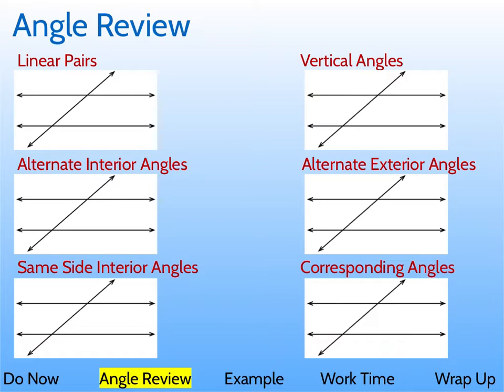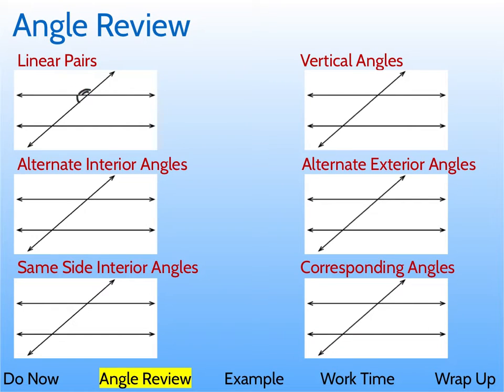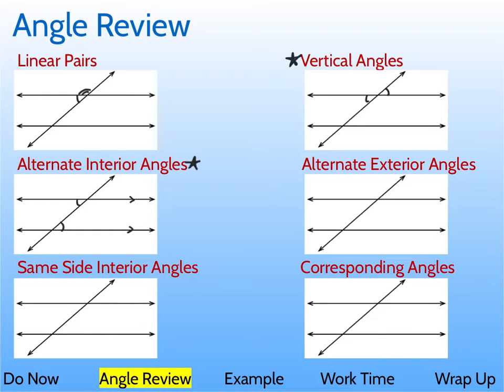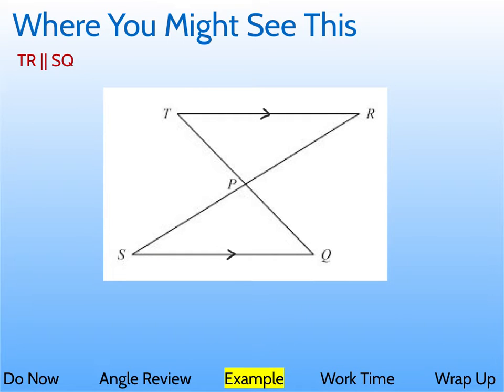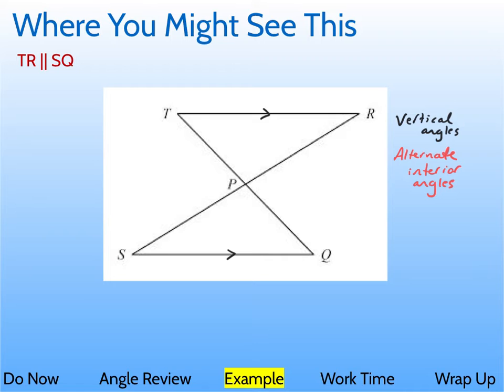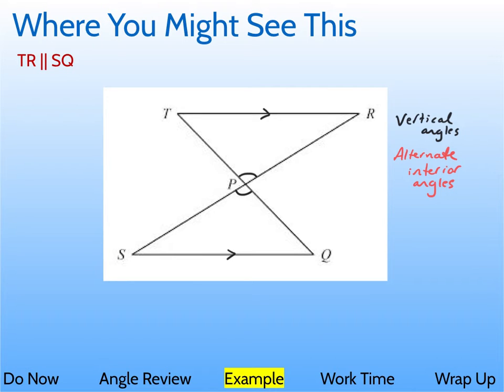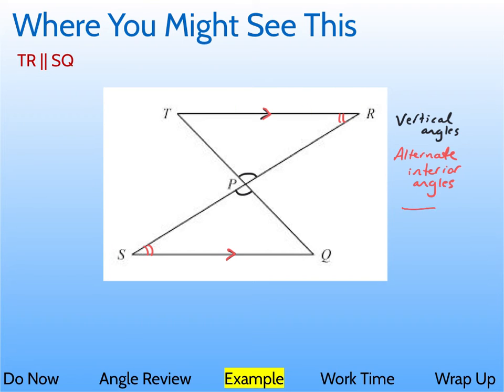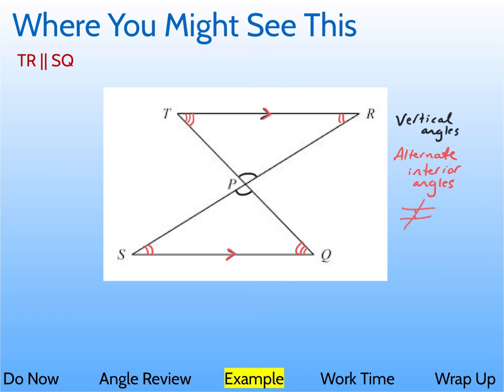1/5 Triangle Proof Practice